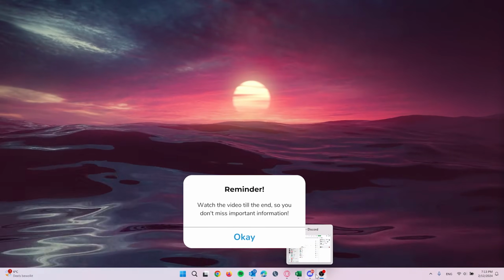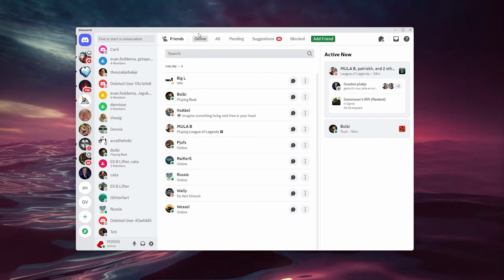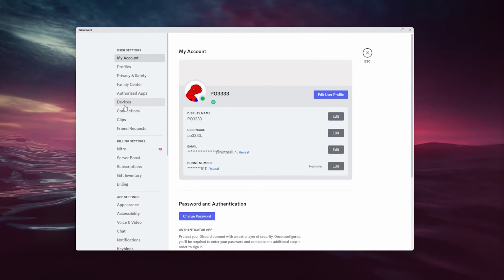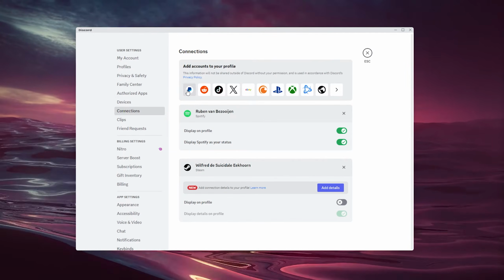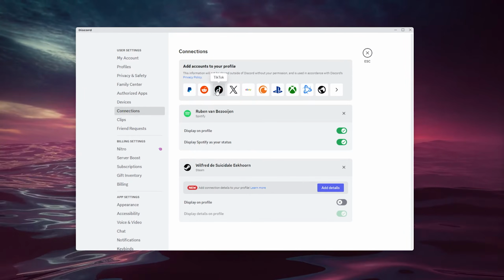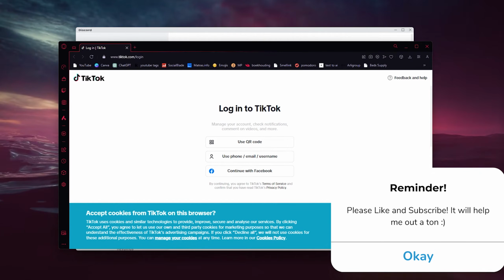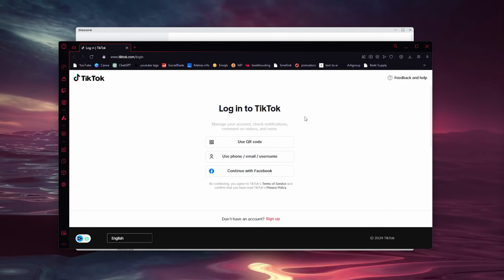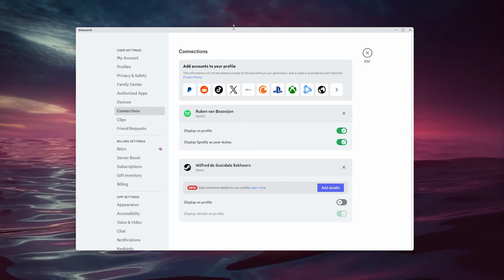How To Connect TikTok To Discord Account - Link TikTok To Discord (2024)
Elevate your Discord experience by seamlessly linking your TikTok account to it! Our comprehensive guide for 2024 provides easy-to-follow steps to connect TikTok to Discord, opening up a world of social and creative possibilities. Whether you're a content creator or just starting, our tutorial ensures a smooth connection between TikTok and Discord. Follow our step-by-step guide to link TikTok to Discord today!